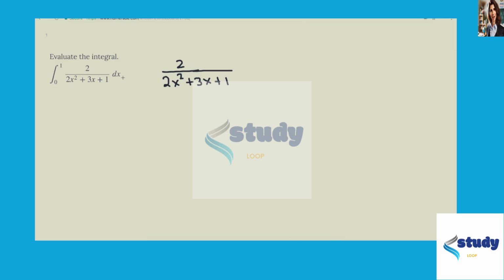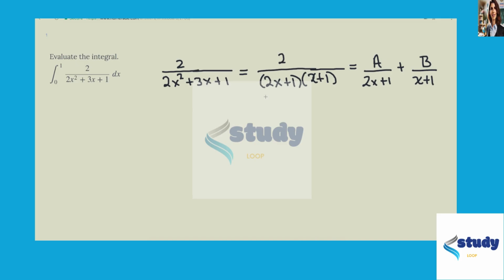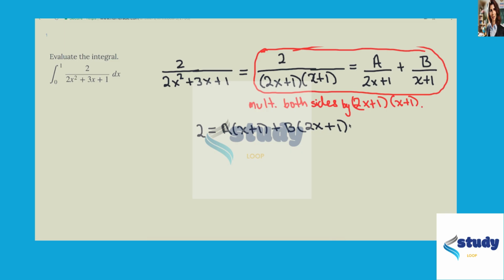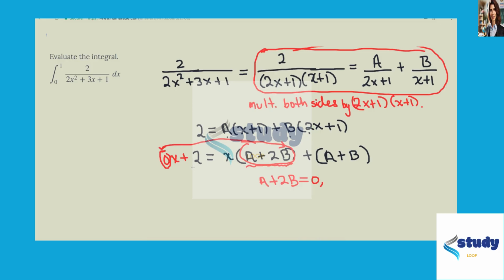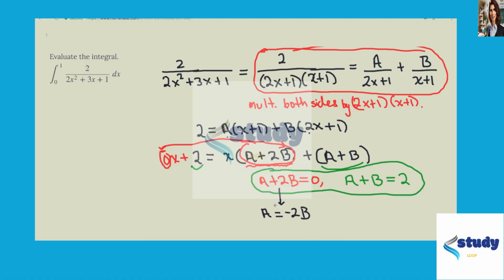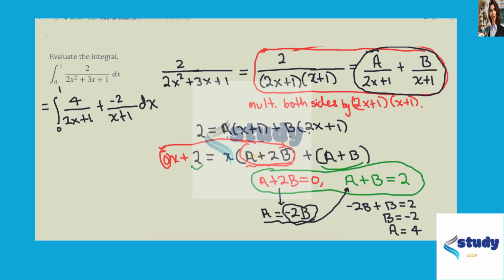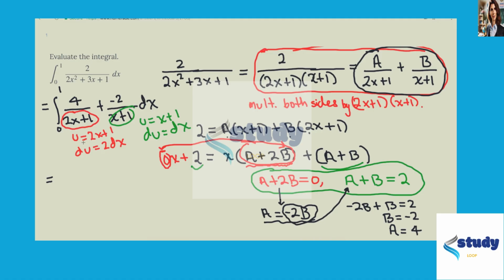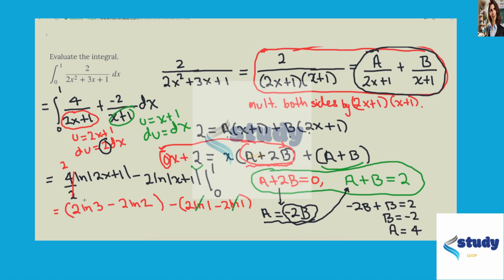Evaluate the integral.